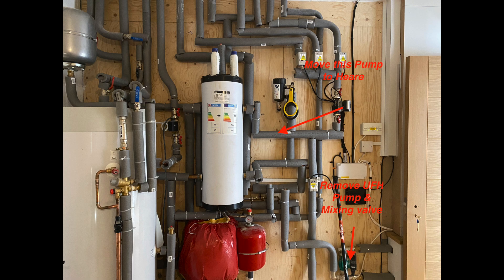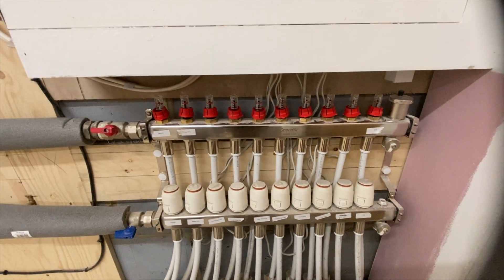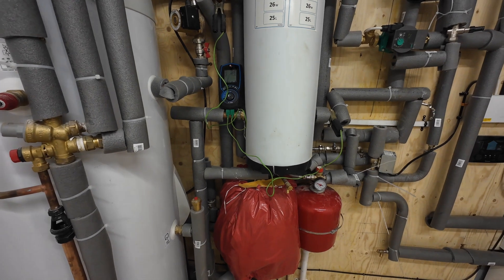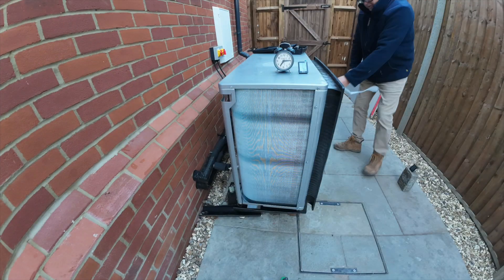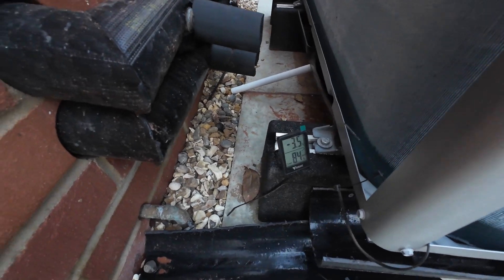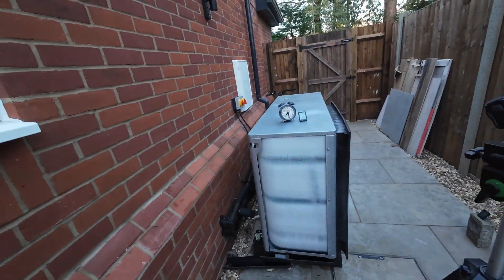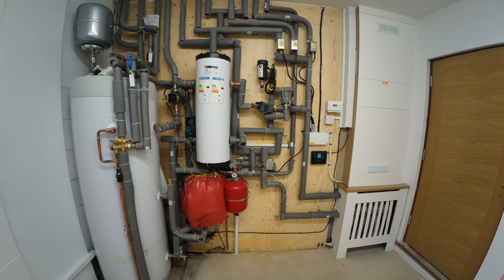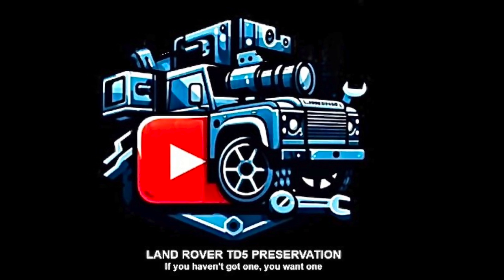Heat Pump Over sized undersize, Low on refrigerant or just in wrong position ??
In this video I demonstrate the results of recent modifications that I have  made to a heating system . I also mention the ongoing issues that I have with the  heat pump trying to determine if the heat Pump is Oversized? , Undersized, ?in the Wrong location? or just low on refrigerant .?